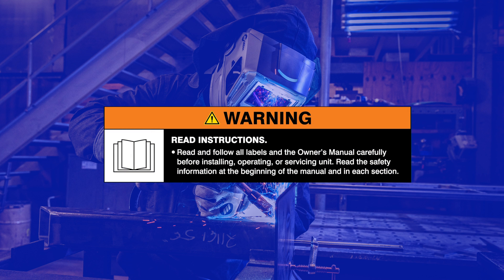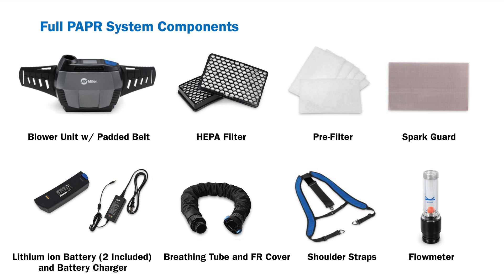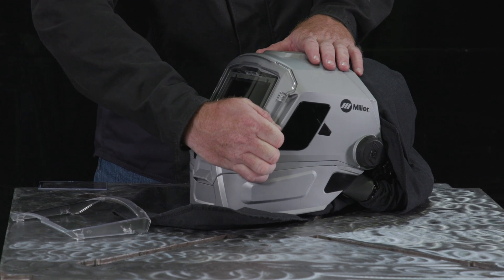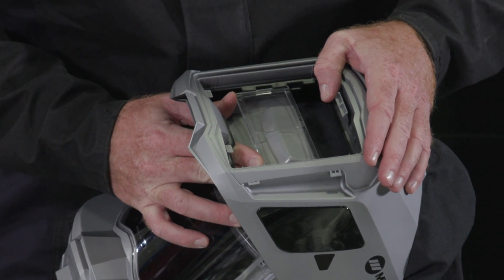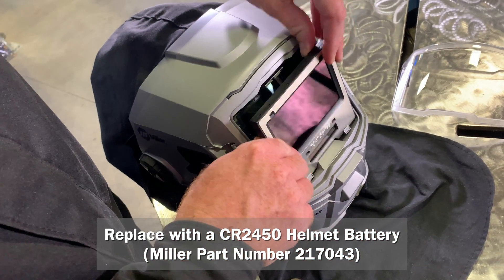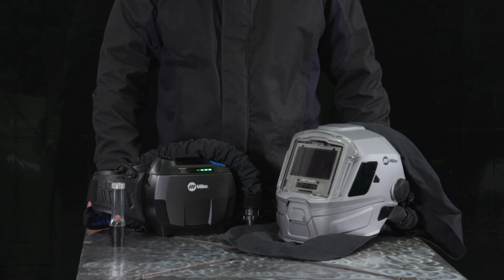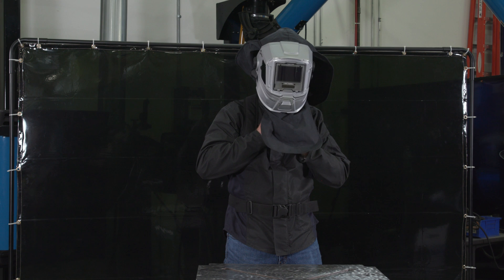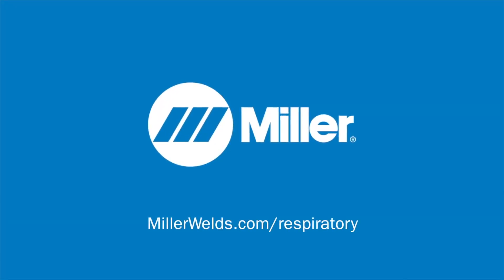Proper Use and Care of Hard Hat PAPR Head Assembly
An operator’s personal safety depends upon the proper use and care of their Hard Hat PAPR head assembly to keep it working effectively.

Watch to learn more about the components of a Hard Hat PAPR head assembly system and how to properly use and take care of each part.